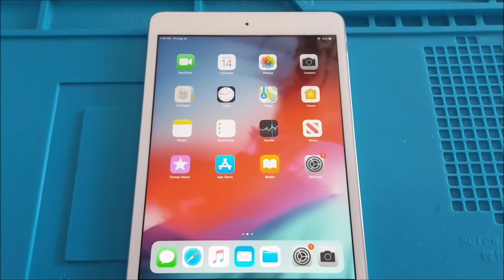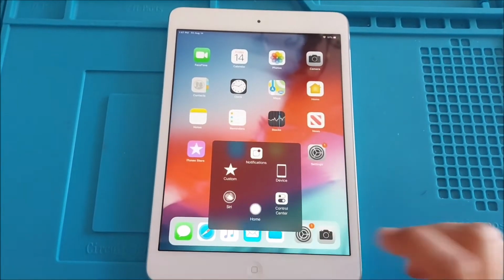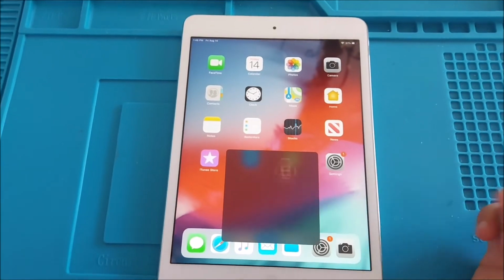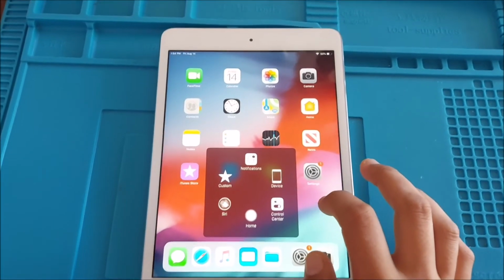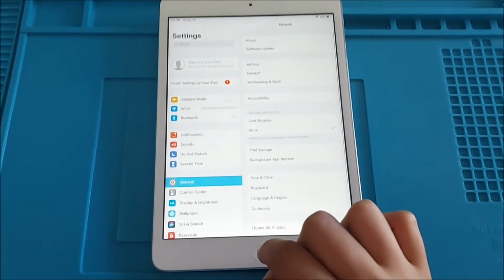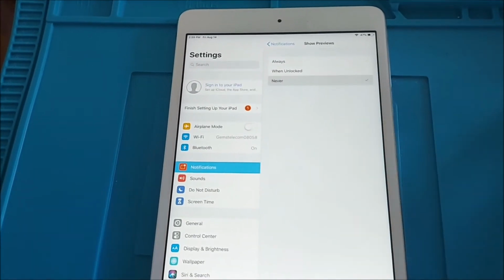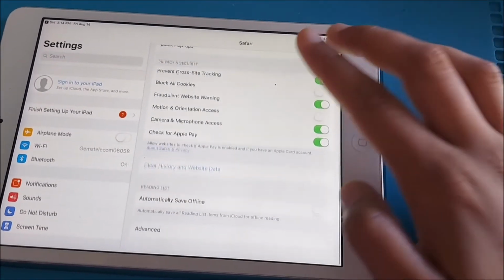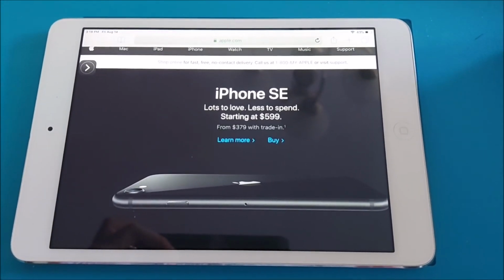Ipad mini 2 tips& tricks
Hope these tips are helpful to you